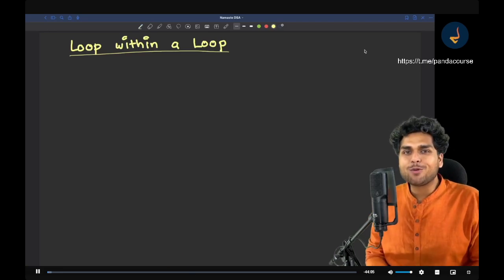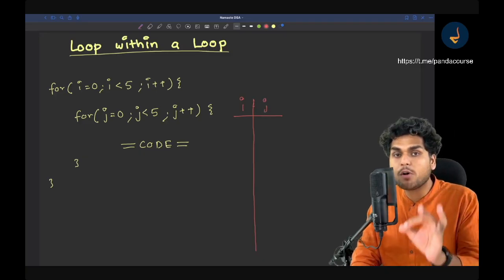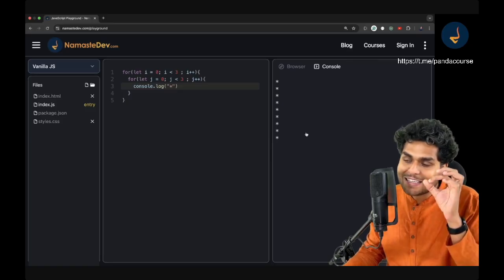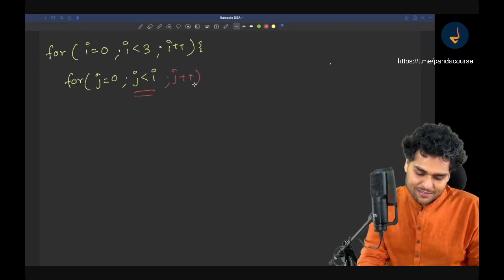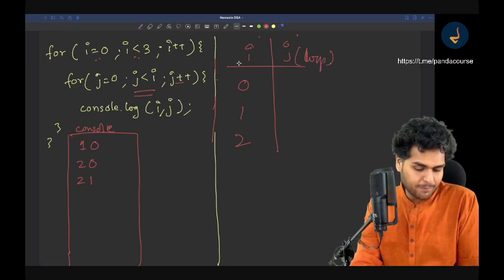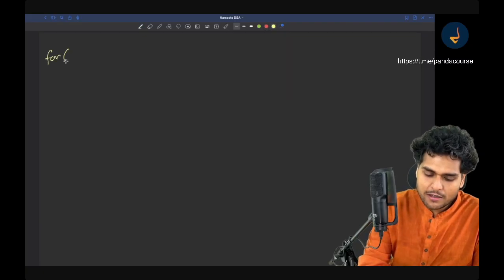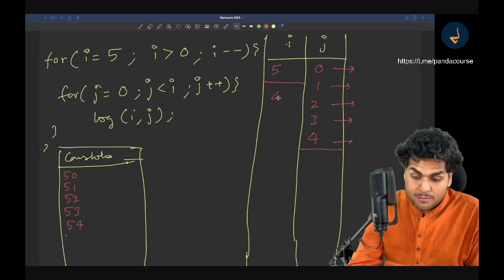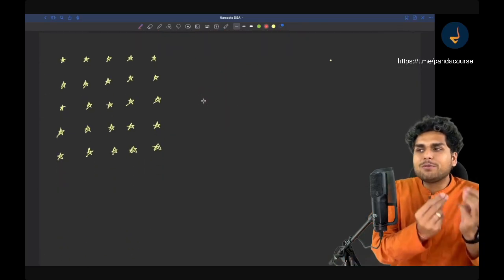Join @hmaracollege for free resources 7.Loop in Loop.mp4